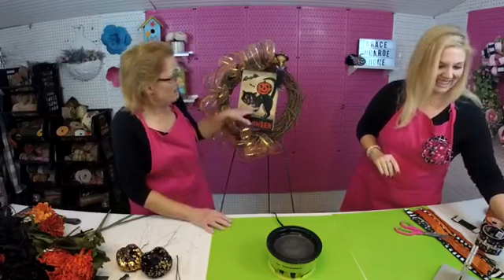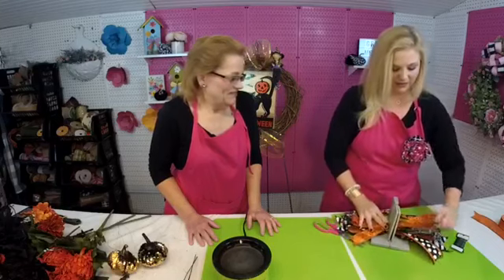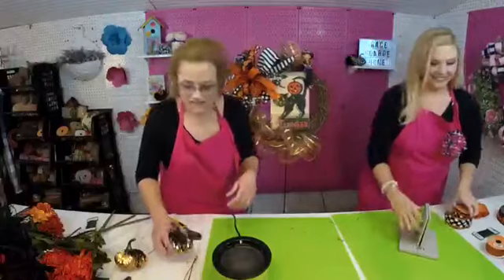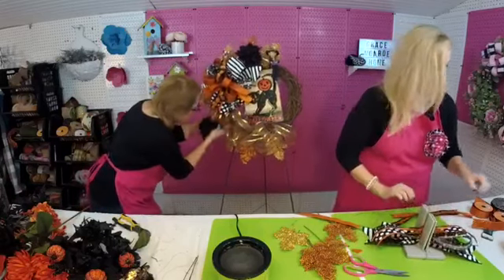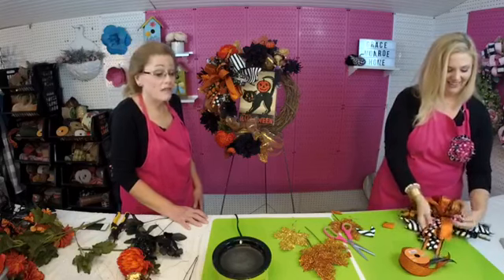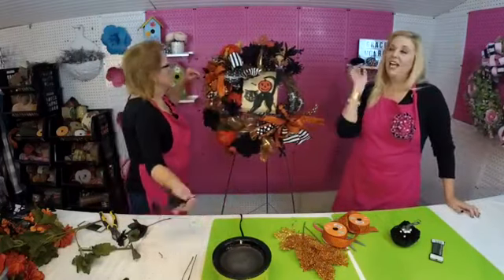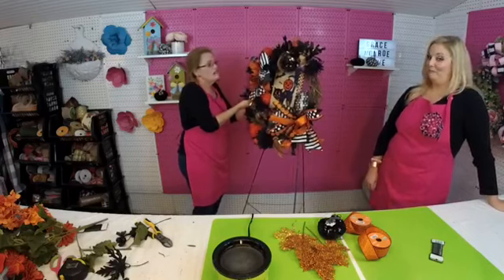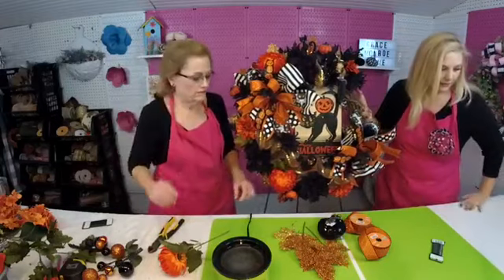Vintage Halloween Wreath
Vintage Halloween Wreath Tutorial - In this Facebook live replay, Sherry & Amanda from Grace Monroe Home show you how to make a vintage style Halloween wreath!

We are live for Flower Friday every Friday at 4:00 pm central on our facebook